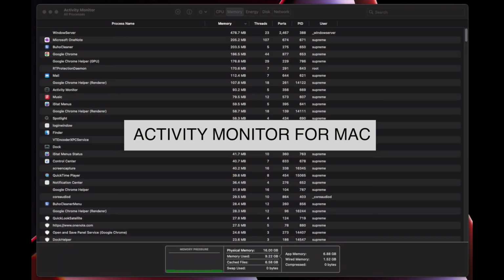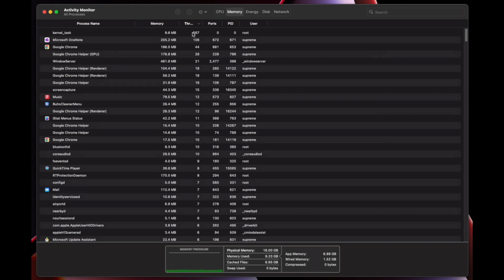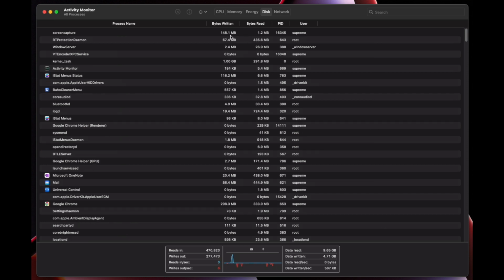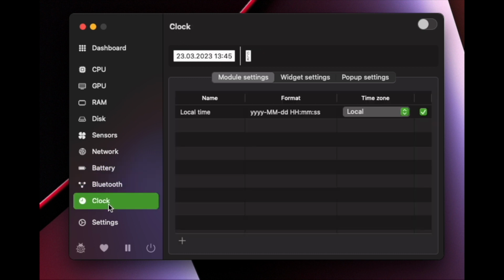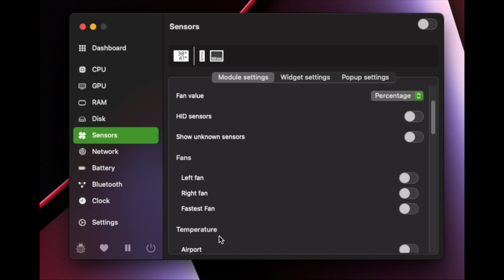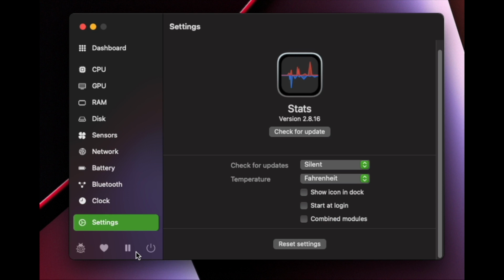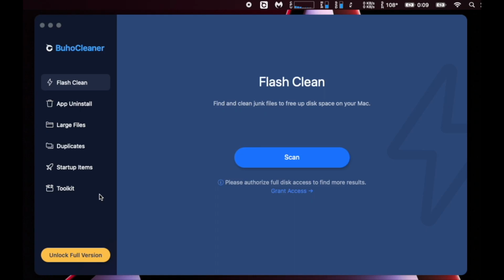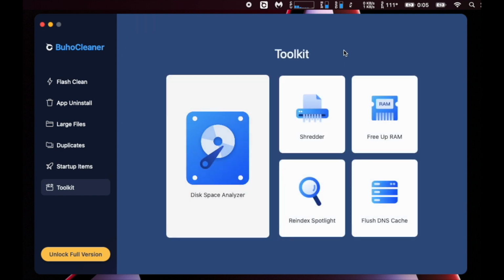REVIEW & DEMO of Best Free Monitoring Softwares for MAC | 2023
The softwares reviewed and demoed in the video are all free of cost to be used to monitor your MAC resources.